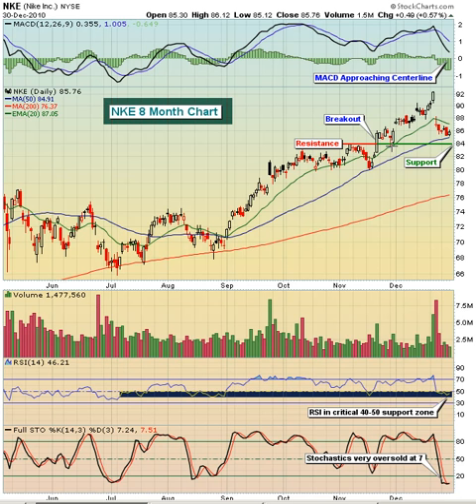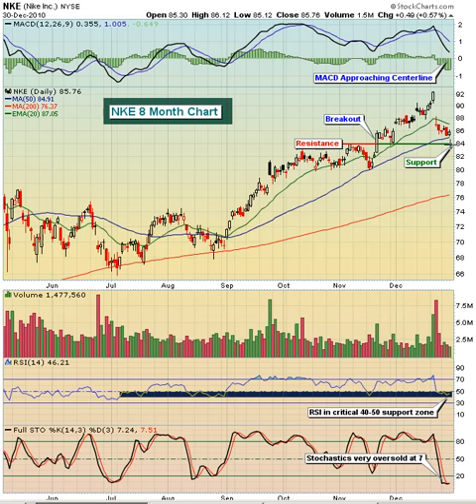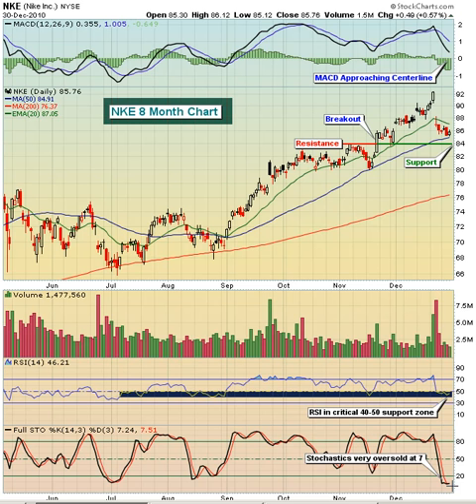Invested Central Chart of the Day 12.31.10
NKE is a $41.0 billion consumer discretionary company that designs, develops, and markets footwear, apparel, equipment, and accessory products for men, women, and children worldwide.  The MACD was stretched at the time and its RSI was climbing near 80, generally an unsustainable level.  After earnings, NKE quickly tumbled, losing its 20 day EMA and now closing in on its 50 day SMA.  The 50 day SMA is currently at $84.91 and price support resides near $84.00.  We like entry from the current price down to those two levels.  You can keep a fairly tight closing stop just beneath the $84.00 level.  $80.00 is very big intermediate-term support if you want to give NKE more room.  Top side, we'd keep our target in the $92.00-$92.50 area.  With an RSI now back in the mid-40s and stochastics in single digits, we'd look for a turn higher in NKE sooner rather than later.